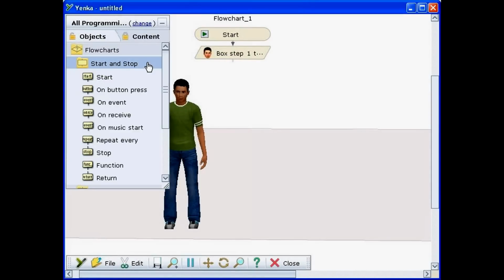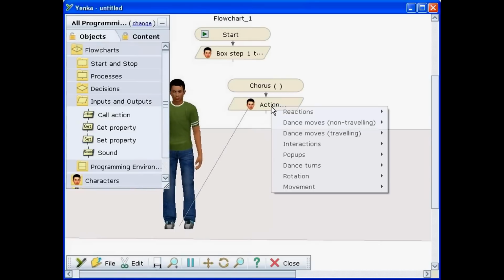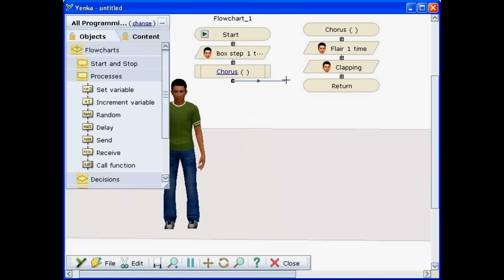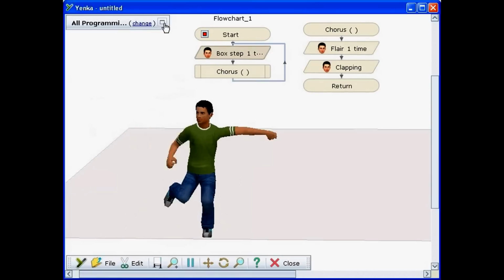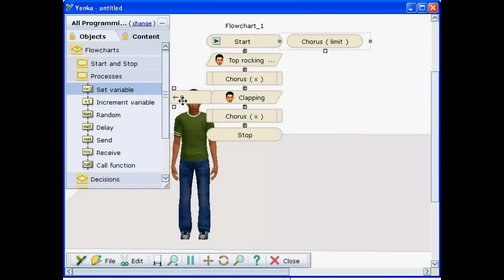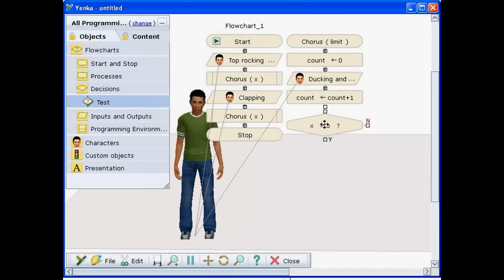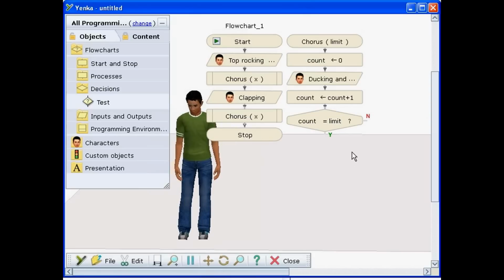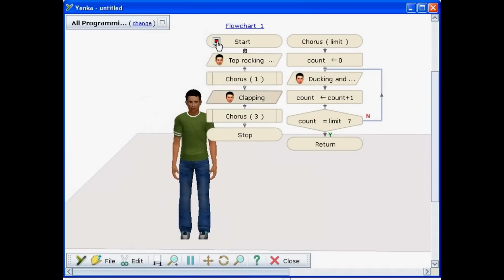Yenka Programming Using functions in Yenka Programming 1080p